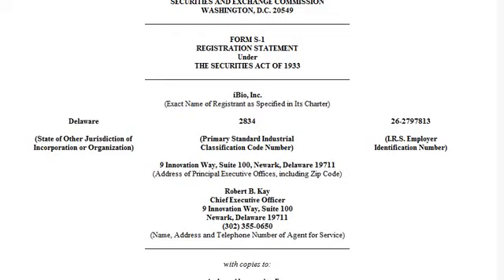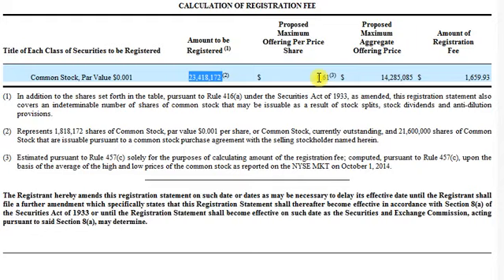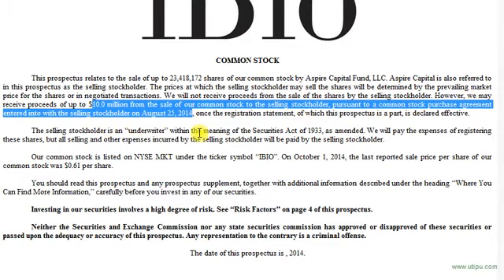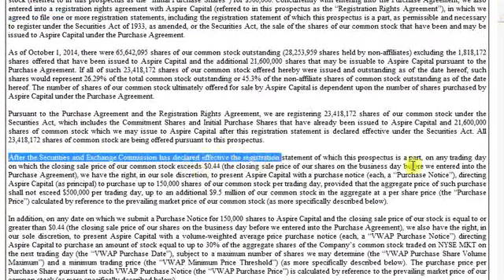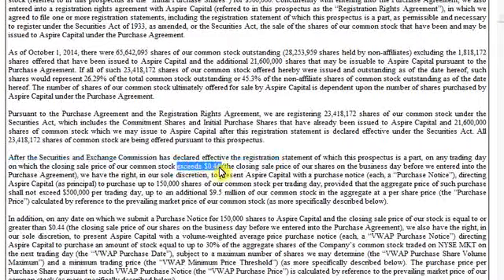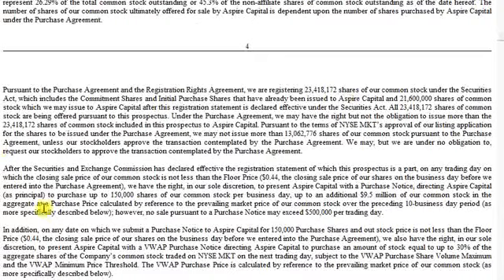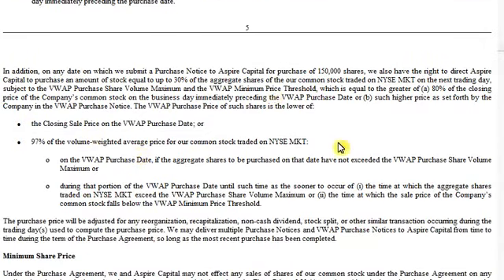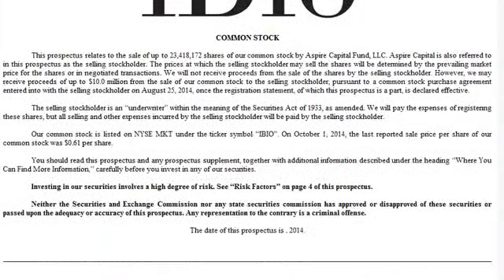How to Read SEC Filings - 2014 Video Example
A step by step walk through of an SEC filing and what to look for.

Launched in 2001, Buy Sell Short (BSS) operates one of the longest running and most successful trading chat rooms. Whether it's a bull market, bear market, or a sideways market, we have your back!  As experience counts in every type of market.

Join the FREE chat room today and start learning how to make a living trading stocks